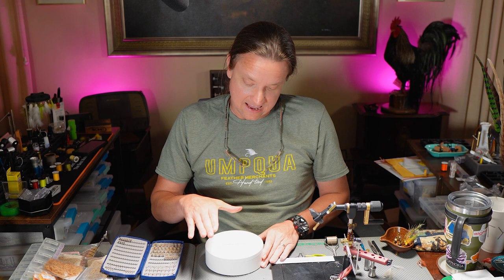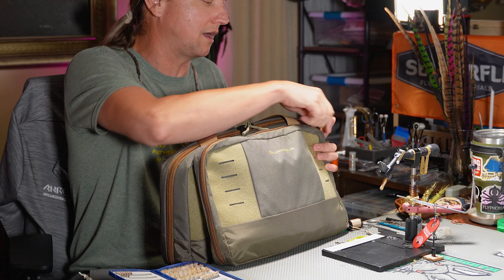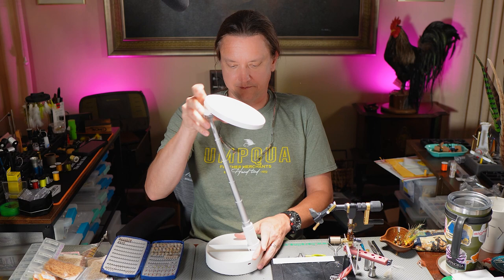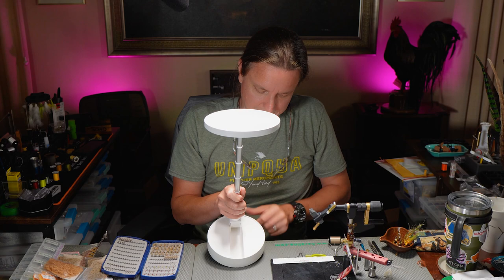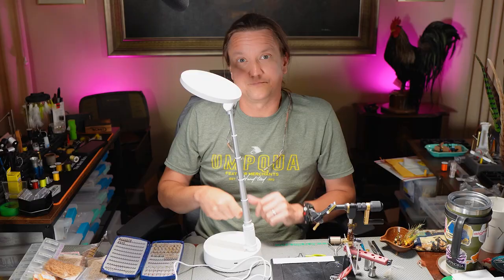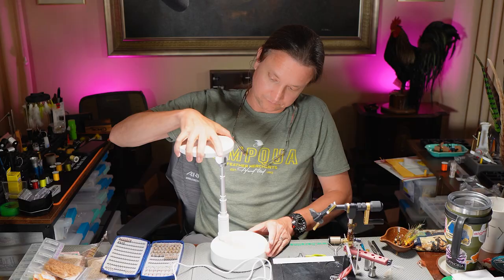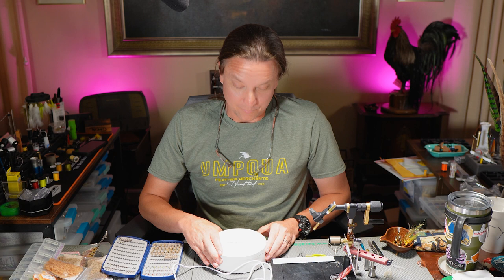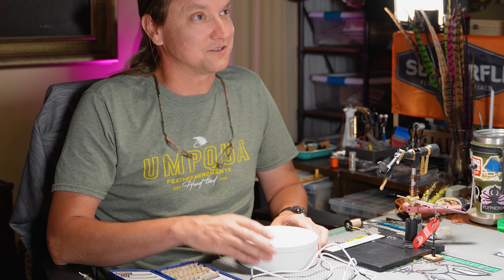Product Review: SmallRig Selection Portable Lamp for Fly Tying and Travel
Here is the fly tying light that we use when traveling.  This is a great lamp that is both versatile and portable!

B&H PHOTO: